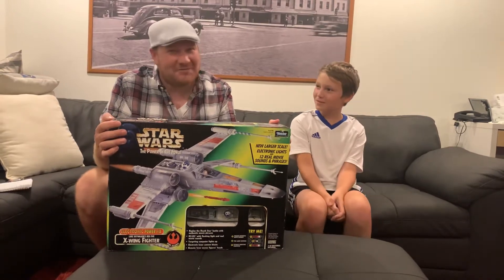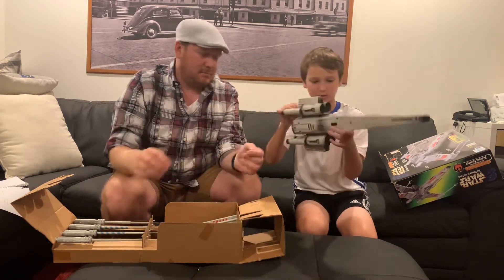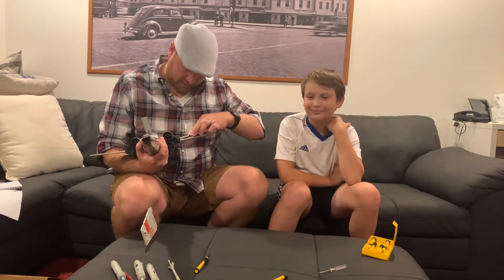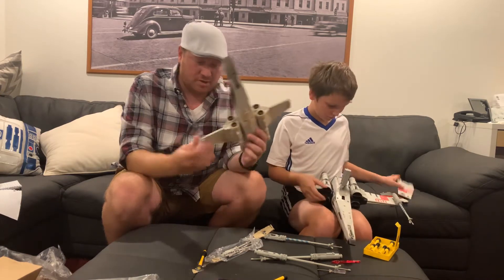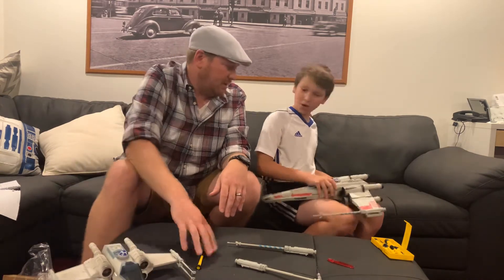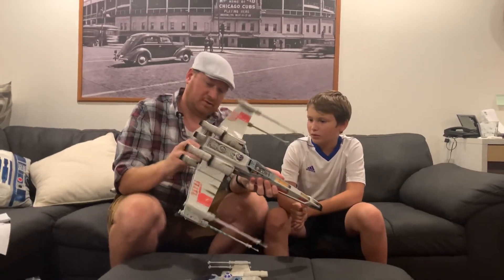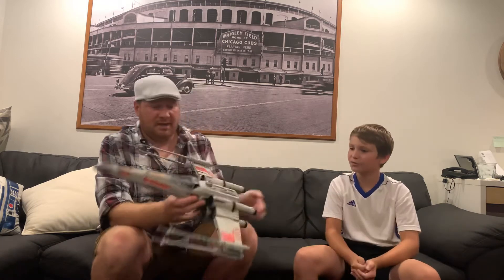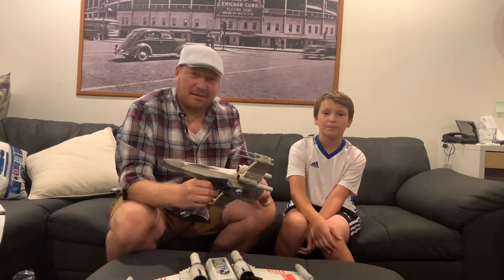POTF Power FX X-Wing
A look at the 98 POTF Electronic Power FX X-Wing